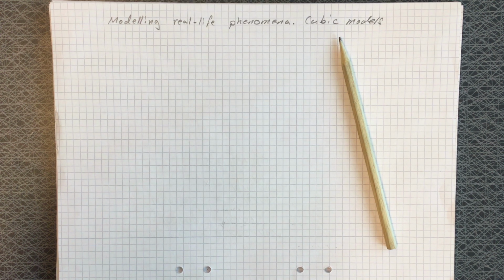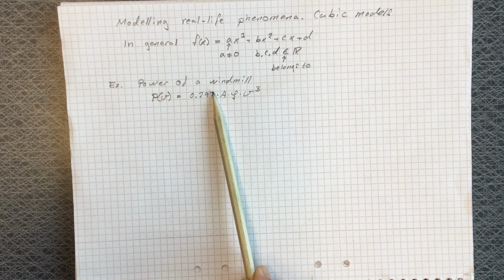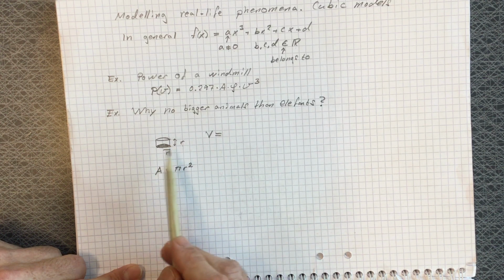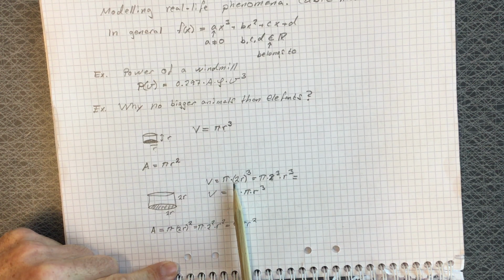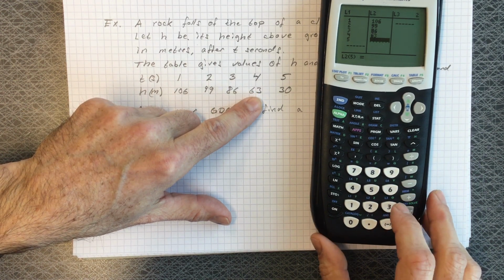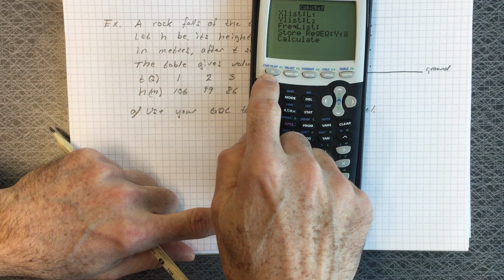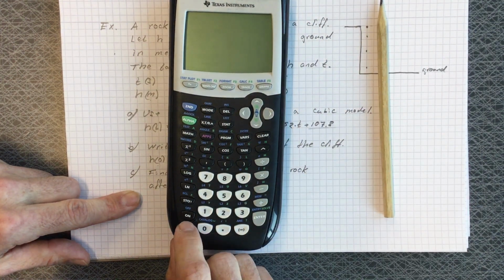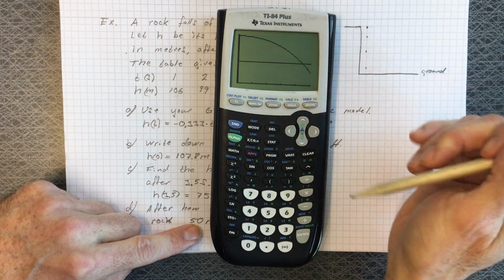Modelling real-life phenomena. Cubic models.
Imortant concepts and exampels on cubic models of real- life phenomena. Using calculator to find the model and answering questions with the calculator.